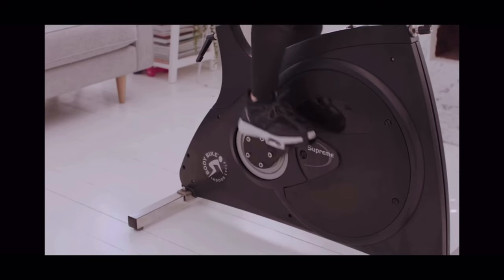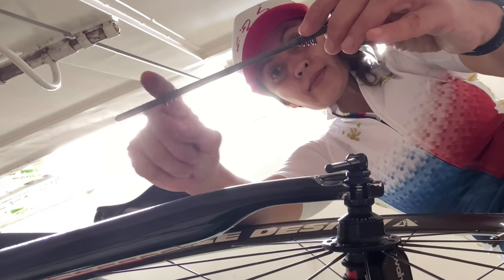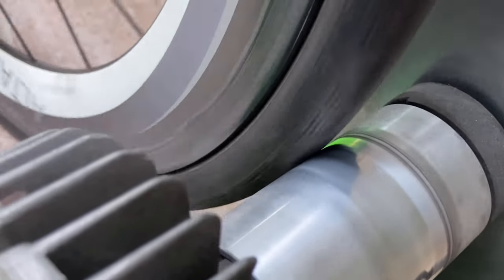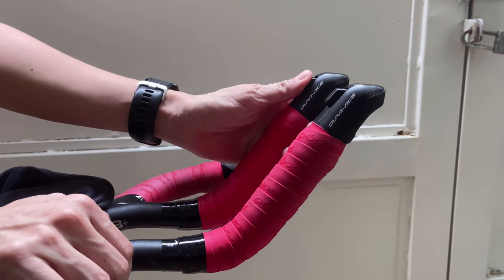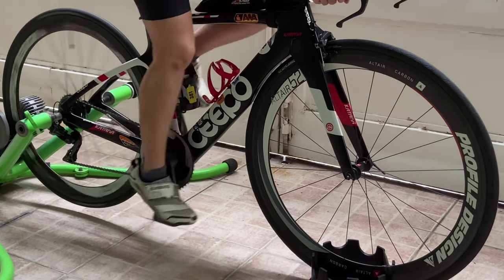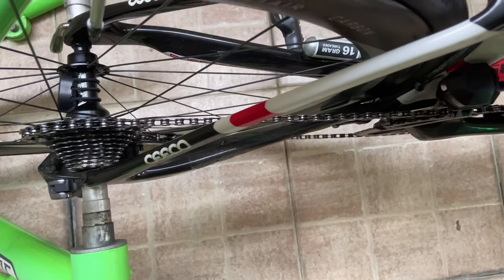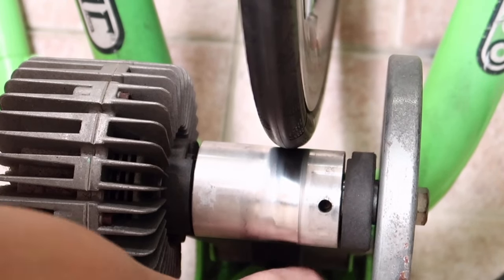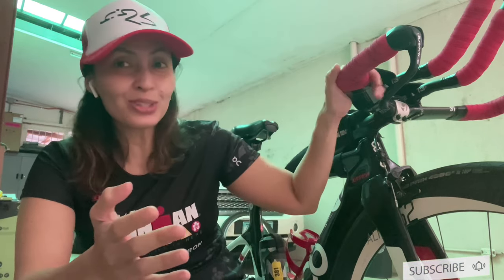How to join a Les Mills RPM class using a Bicycle on a Bike Trainer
Some of your may have a bicycle and a bike trainer with you but may have the slightest idea how to use it in an RPM, Peloton or Pro-Cycling class. This video will guide you on, what you need, proper gear combinations, proper mounting and bike care.

If you have any more ideas to share on this topic, do let me know at the comments section below!